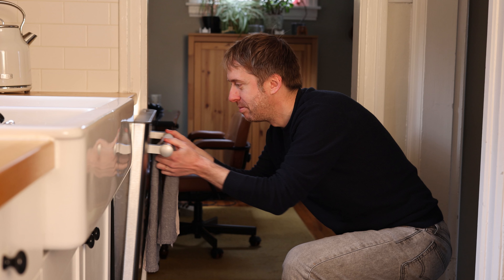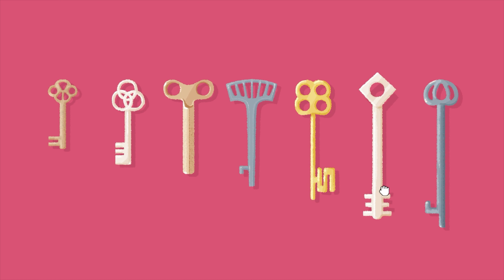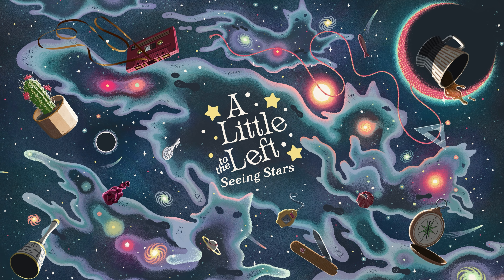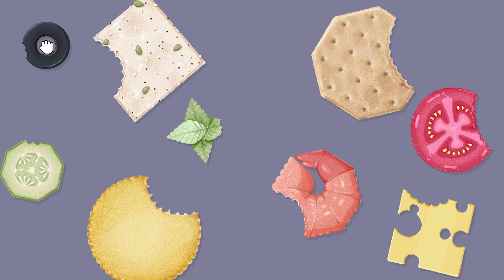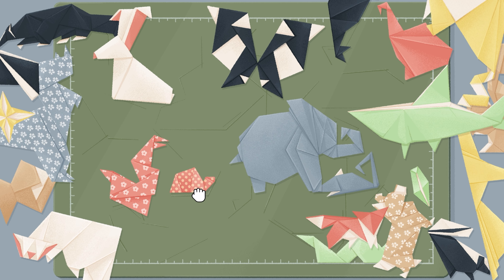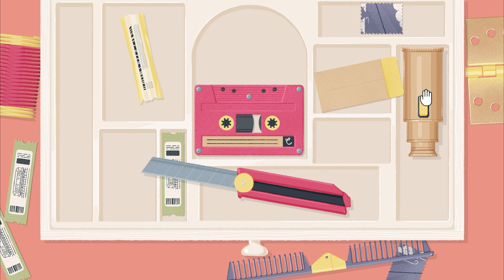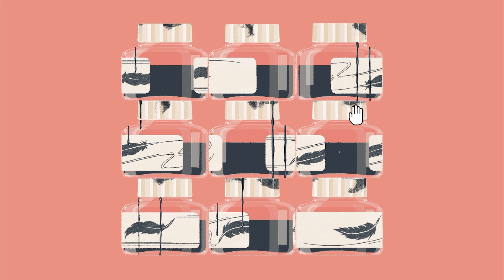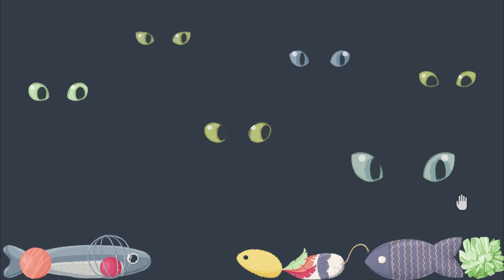A Little to the Left: Seeing Stars | OUT NOW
We're excited to let you know that A Little to the Left: Seeing Stars is out now. This new DLC boasts brain-teasing new puzzles, some with up to five solutions, plus some extra cute visitors who will no doubt make an unexpected appearance from time-to-time to wreak a little havoc.

Fold, flap, crush, join, stick, bounce, stack, strum, and lovingly smash your way through 38 new levels with 100 solutions to discover.

Seeing Stars is available now on PC, Mac, Nintendo Switch™, Xbox Series X|S, Xbox One, PlayStation®5 (PS5™), and PlayStation®4 (PS4™).